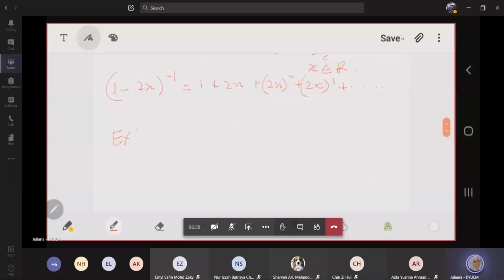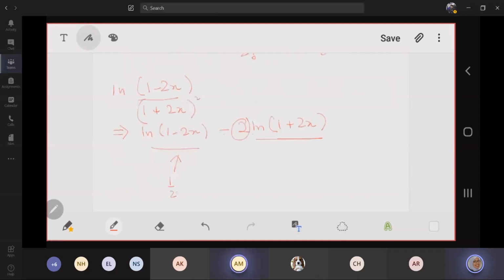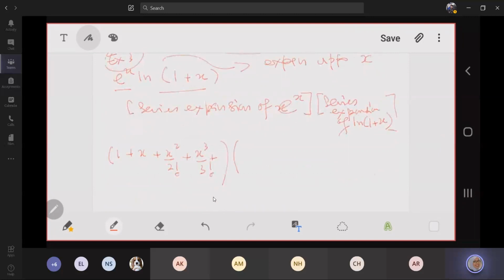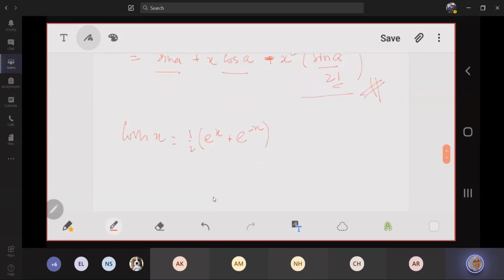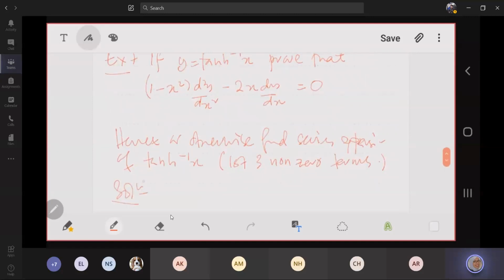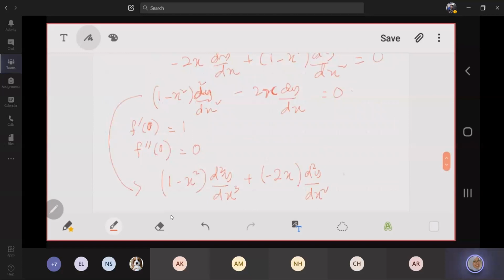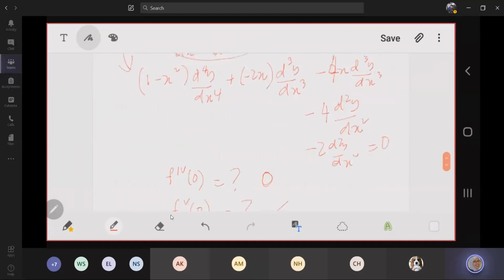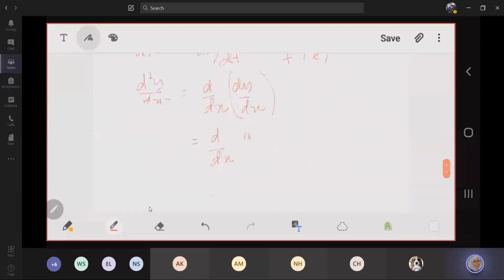Differentiation : McLaurin Series 2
Monday
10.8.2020